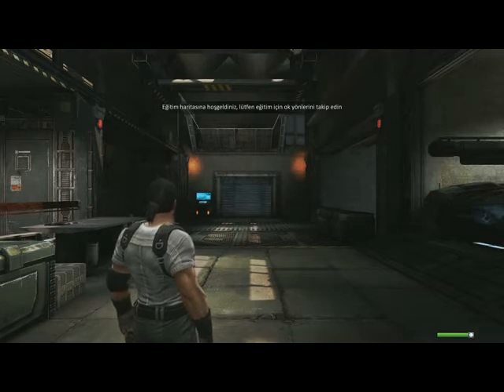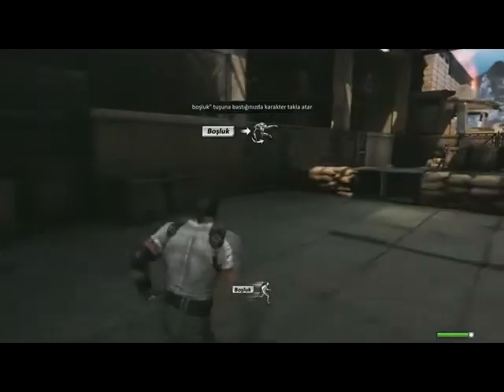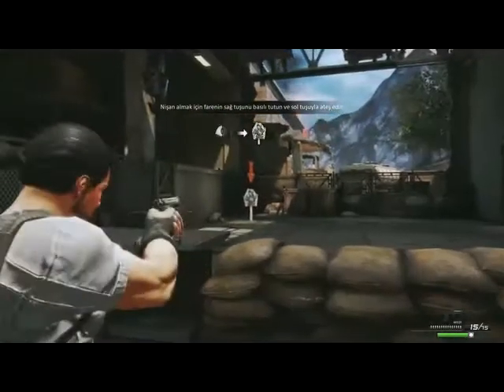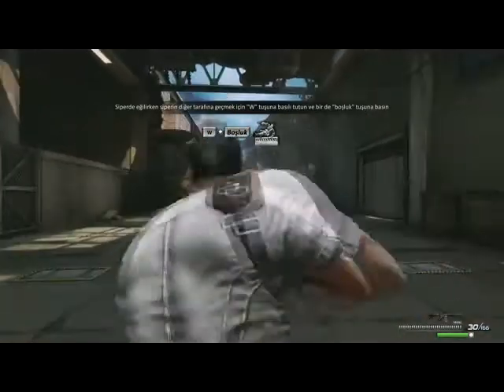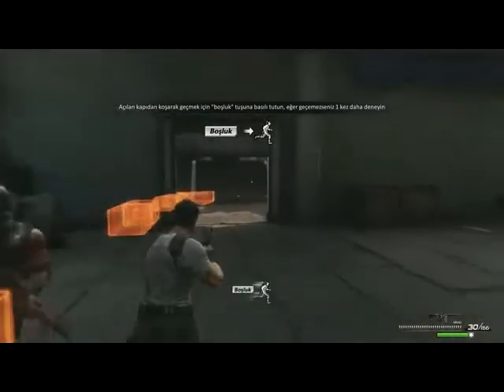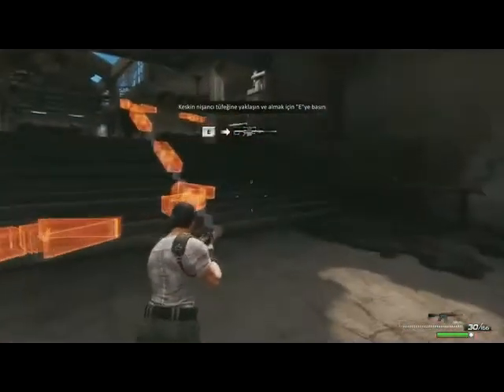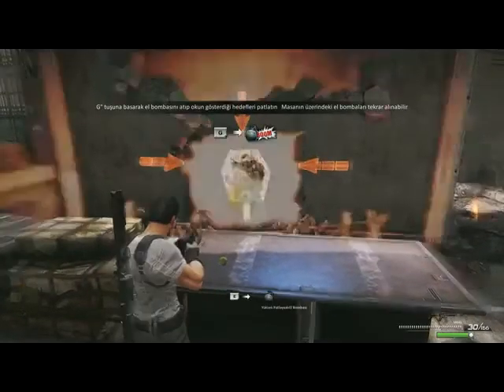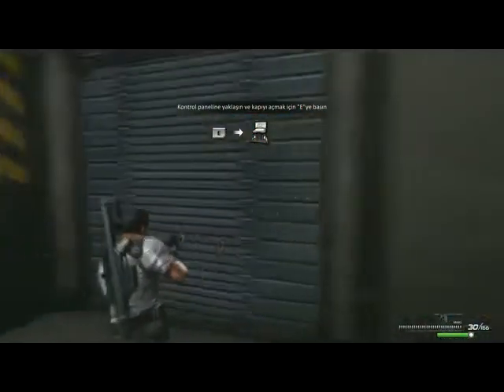Mars (Mercenary Ops) Gameplay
Low Quality (HD version comming tommorow I hope) gameplay of M.A.R.S.

Stalk me on Facebook and Twitter! ^.^